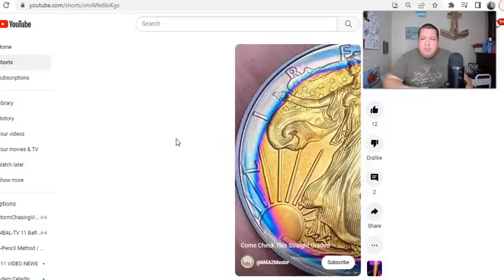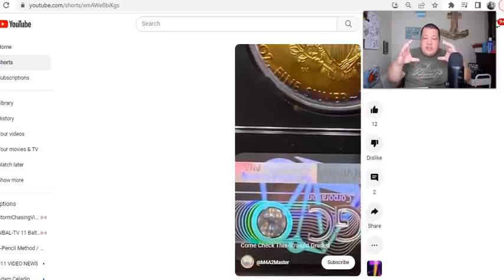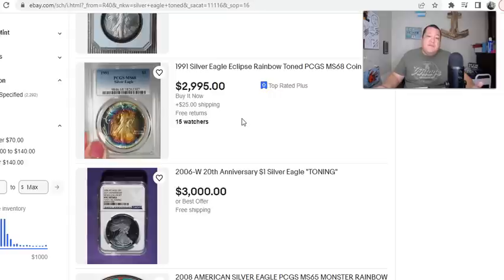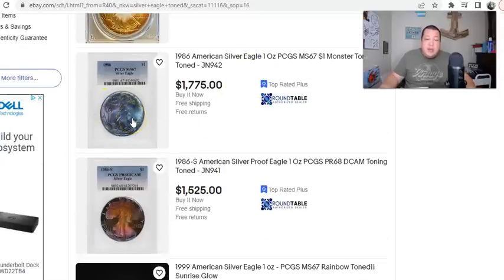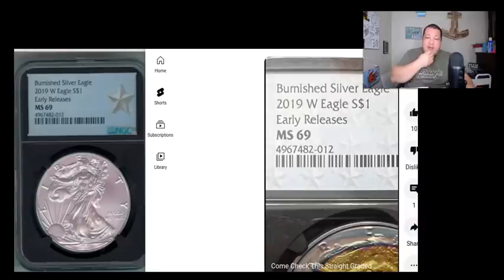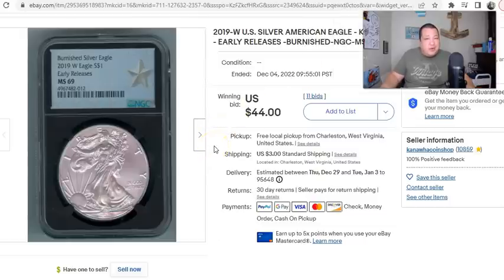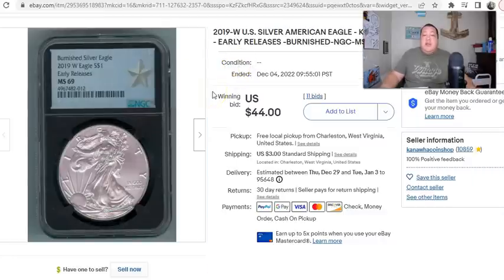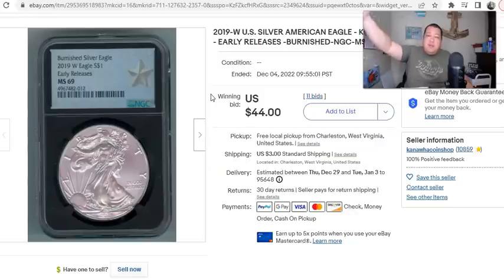CAUGHT RED HANDED! Monster Silver Eagle Pops Up On Everyone's Radar...